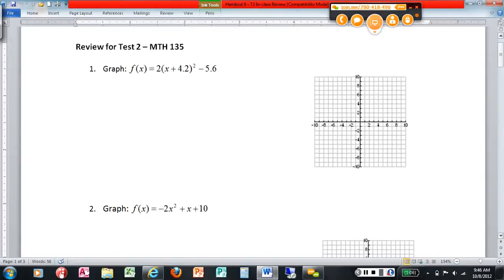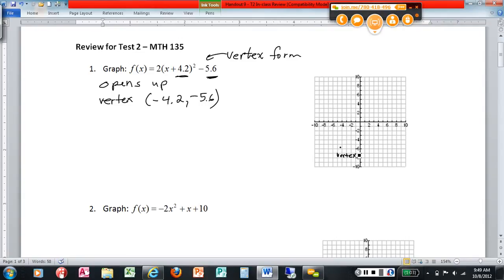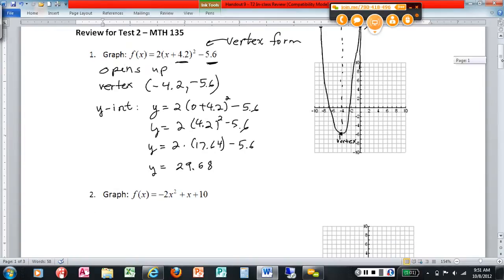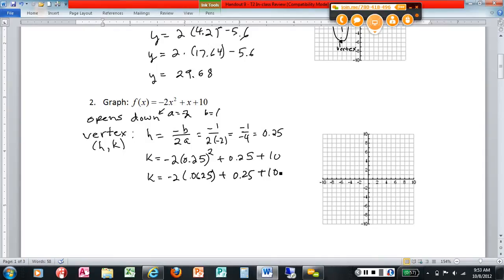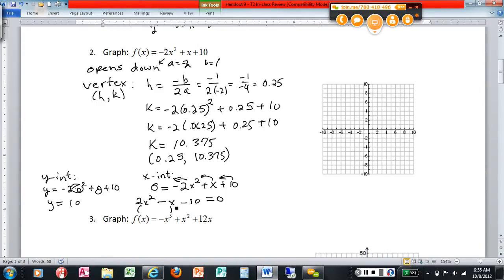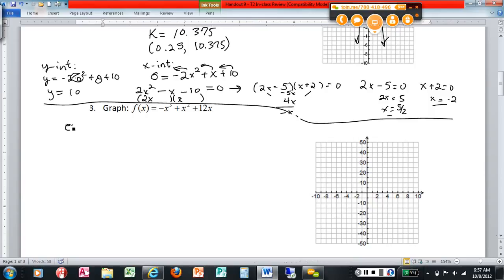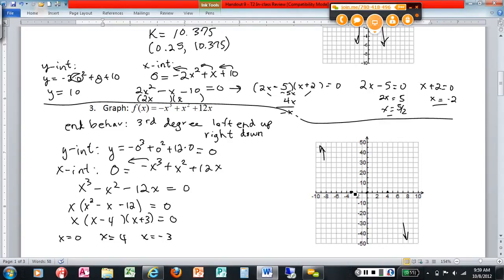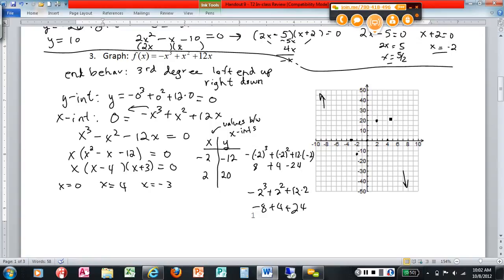MTH 135 Review for Test 2 (#1-3)